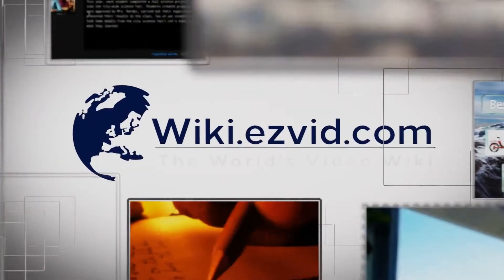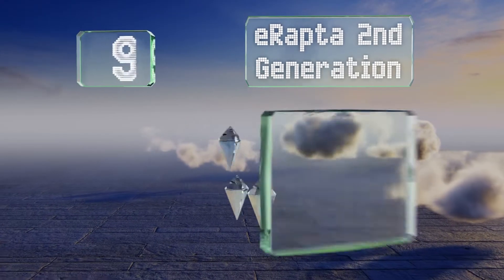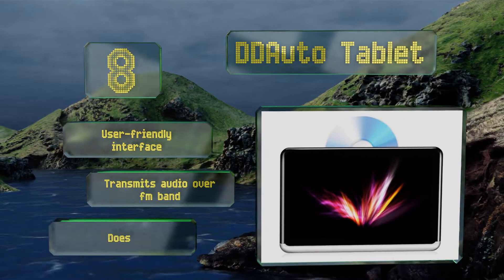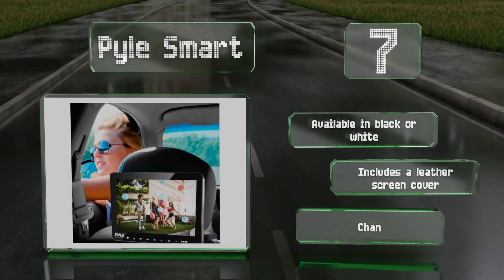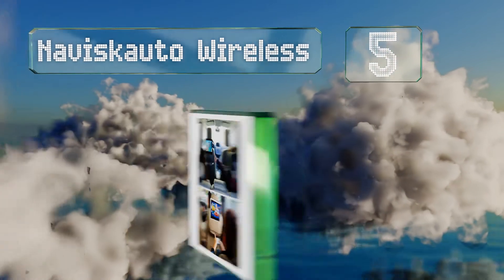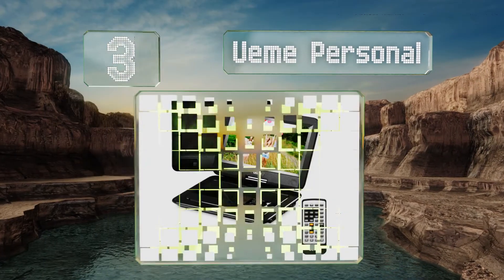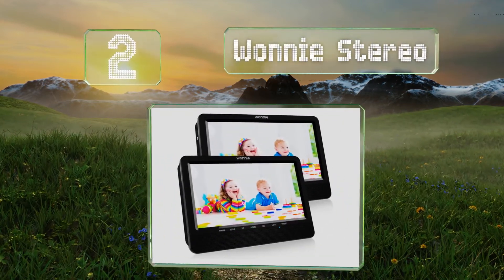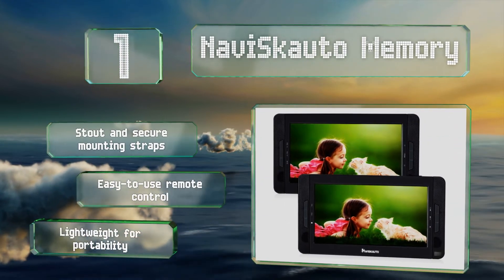10 Best Headrest DVD Players 2019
Our complete review, including our selection for the year's best headrest dvd player, is exclusively available on Ezvid Wiki.

Headrest dvd players included in this wiki include the naviskauto wireless, ueme personal, wonnie stereo, pyle smart, sunpin dual, rockville rdp931, pumpkin video, erapta 2nd generation, ddauto tablet, and naviskauto memory.